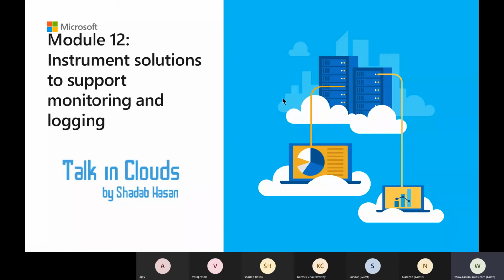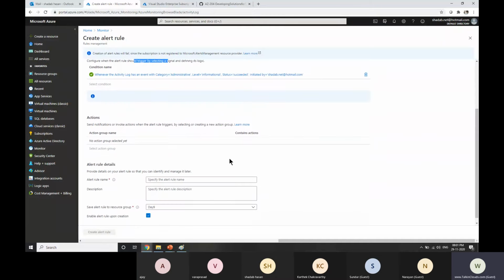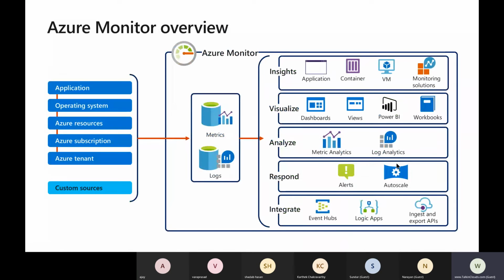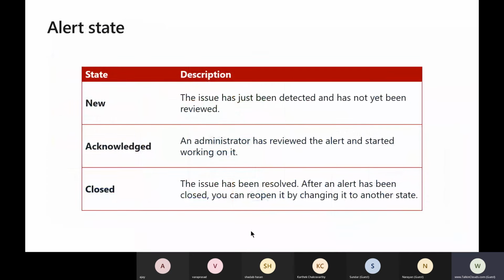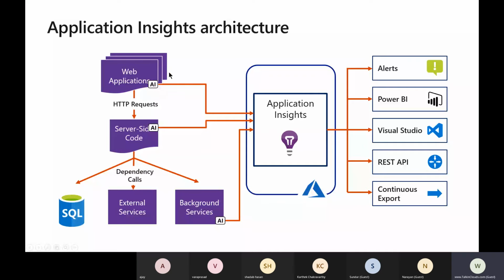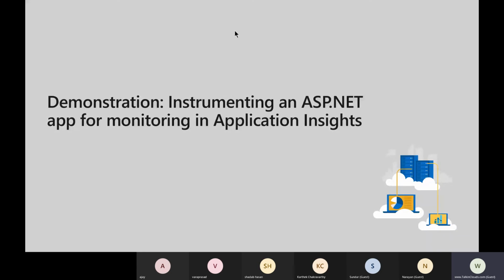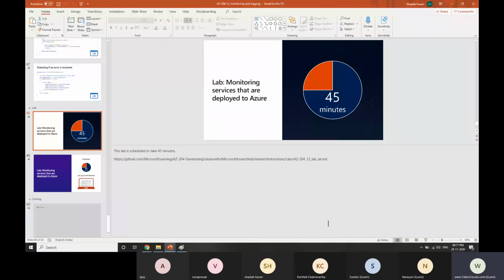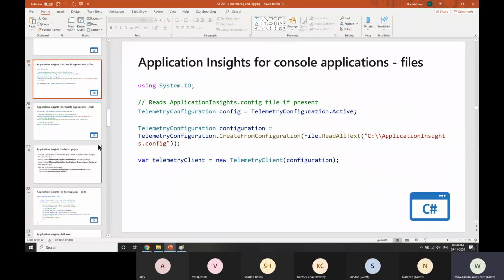AZ-204 Session 12: Monitor and optimize Azure solutions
Monitor and optimize Azure solutions - 29th Nov 2020 | 7PM-9PM IST
• Overview of monitoring in Azure
• Instrument an app for monitoring
• Analyzing and troubleshooting apps
• Implement code that handles transient faults
• Lab and review questions